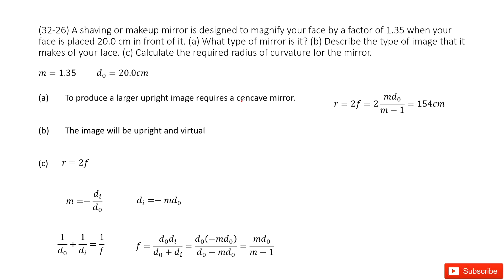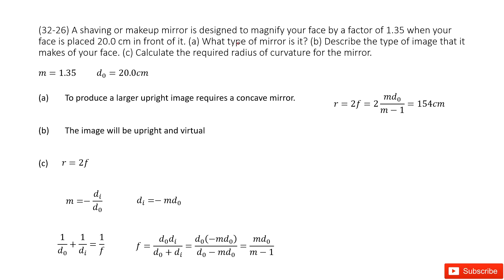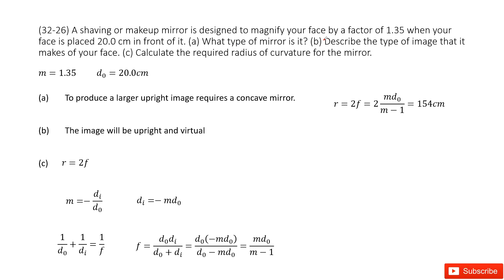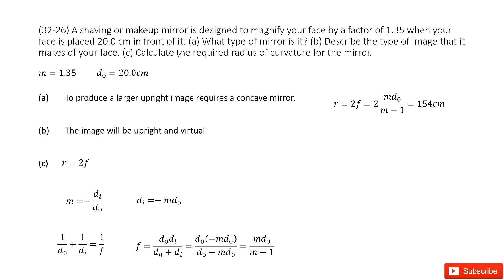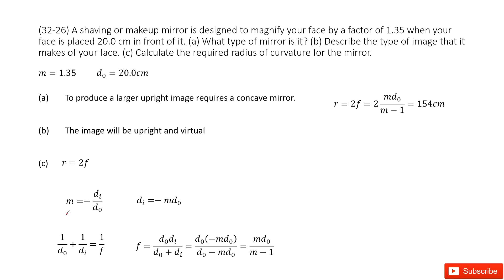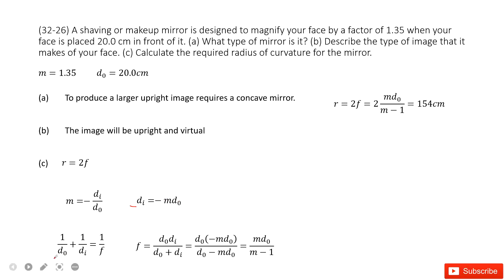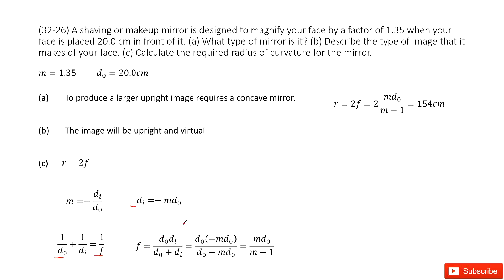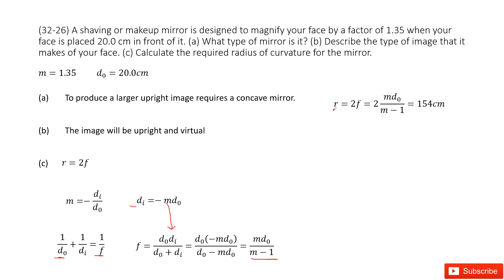(32-26) A shaving or makeup mirror is designed to magnify your face by a factor of 1.35 when your fa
(32-26) A shaving or makeup mirror is designed to magnify your face by a factor of 1.35 when your face is placed 20.0 cm in front of it. (a) What type of mirror is it? (b) Describe the type of image that it makes of your face. (c) Calculate the required radius of curvature for the mirror.